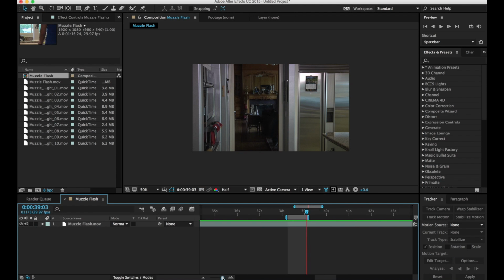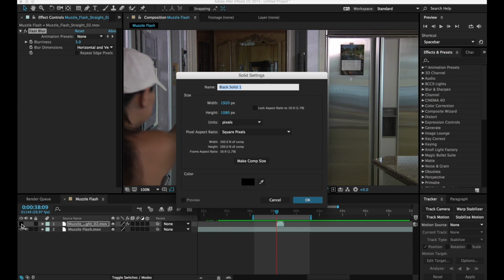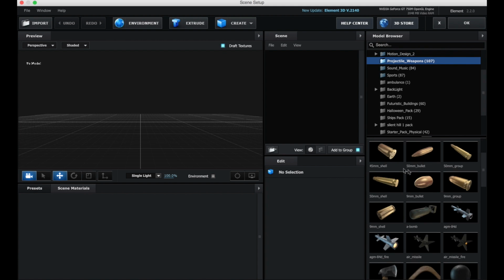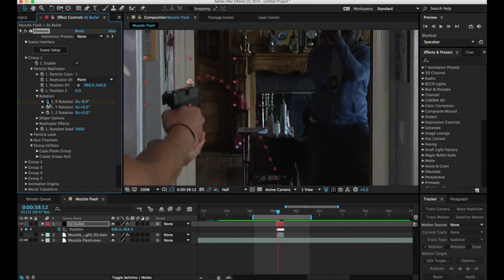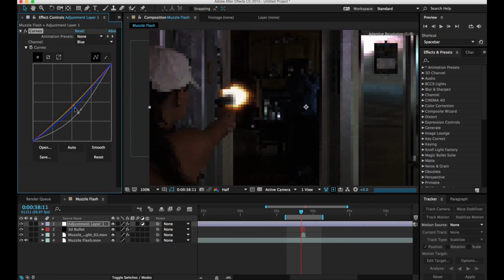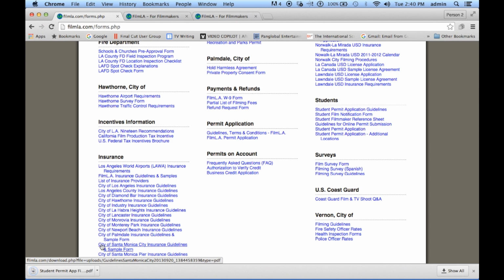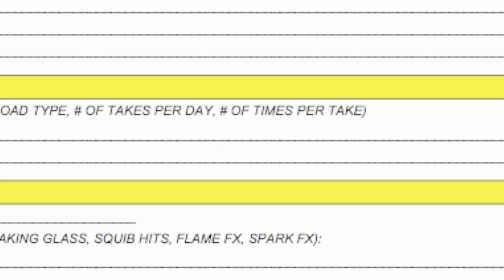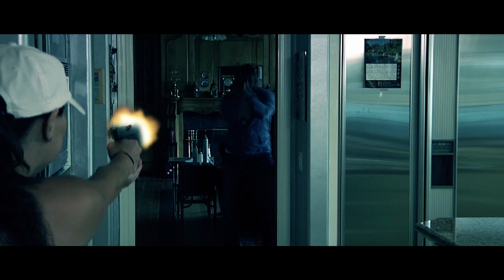Show Me Muzzle Flash